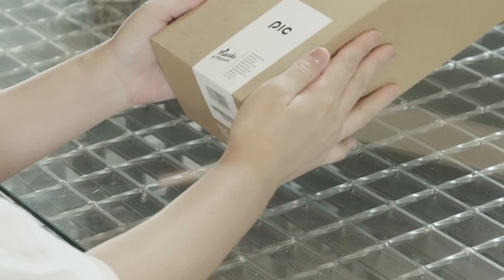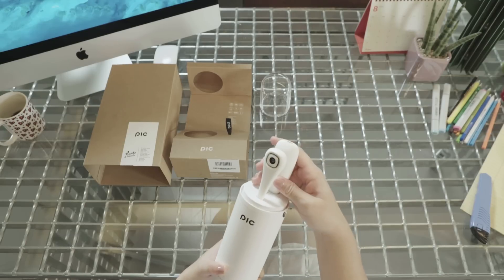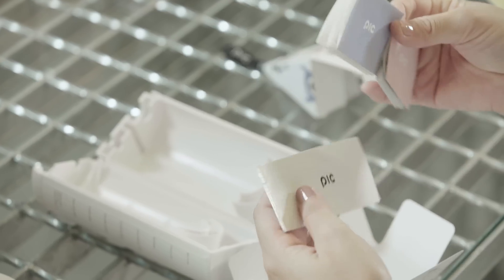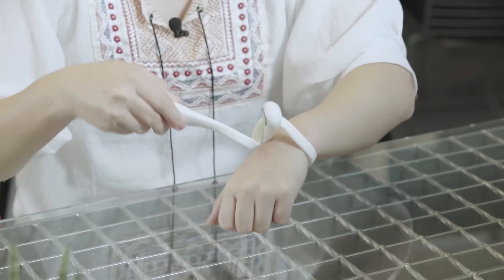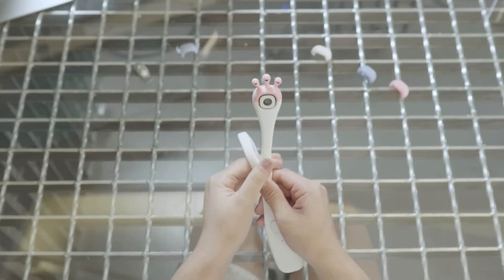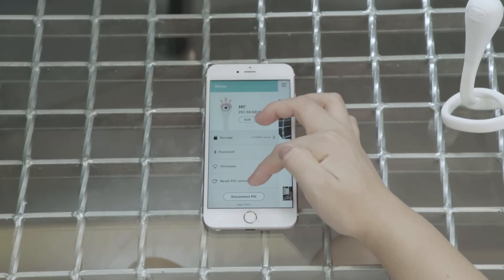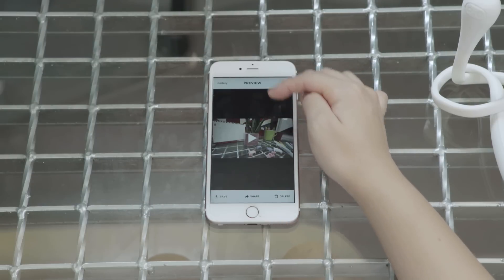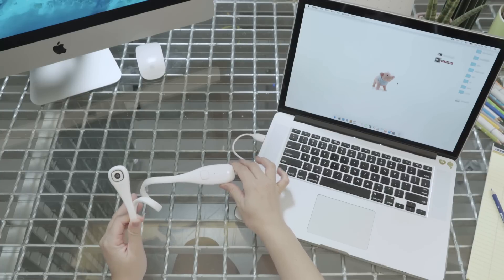PIC Unboxing and How to use [ FULL ]